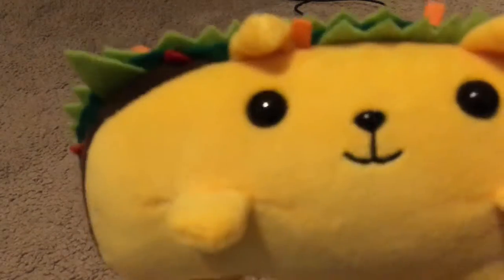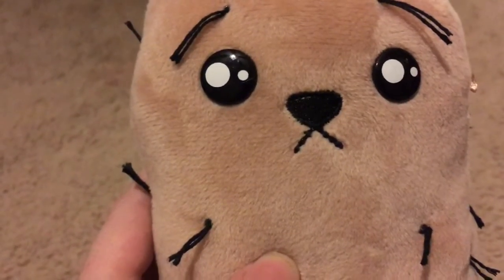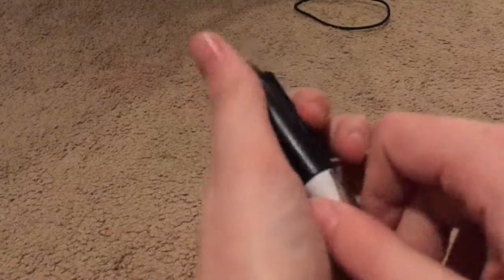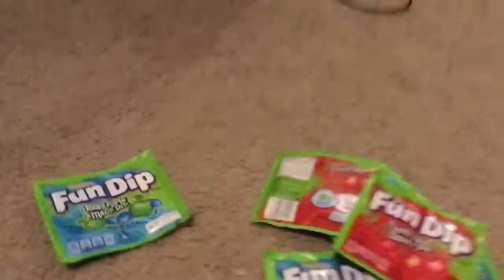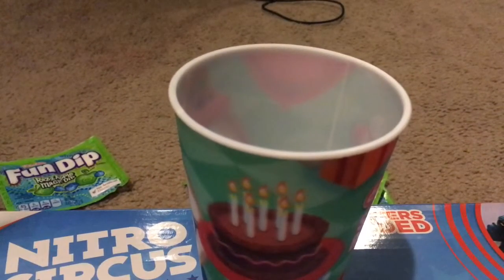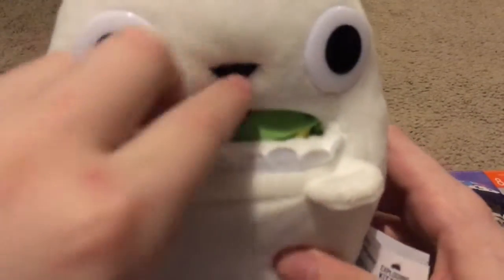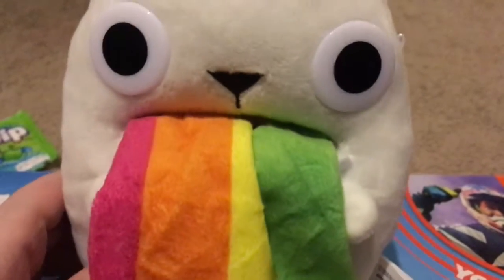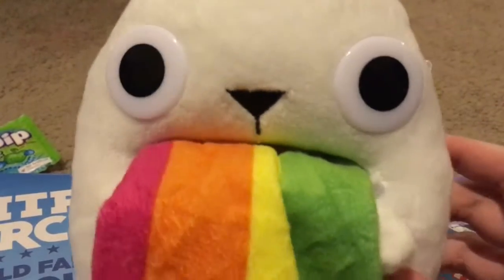Terribly Good Magic 10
Be on the lookout